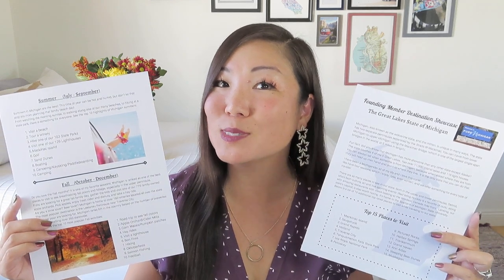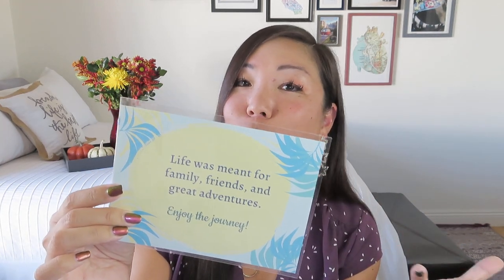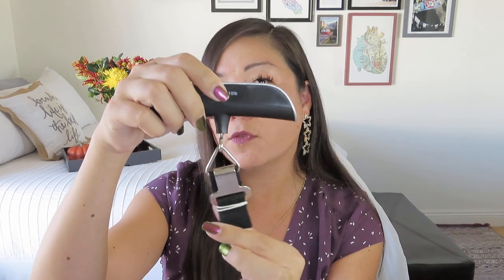*NEW* | Travel Treasure Box | Founding Member Box | Michigan | Fall 2021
Travel Treasure Box
$79.95 + $8-10 shipping
It is our mission to inspire you! We want to give you information, tools, and other items to help you plan your next adventure. It’s meant to take you to that place of calm, peace, and wonder. Each quarter we will deliver a themed travel box that will take you on a journey, and inspire you to embrace your inner wanderlust.

Thank you to BLOOMSY BOX for the beautiful “Jeweled Centerpiece” appearing in the background. Use FALLBACK to save $7

* Earthlove – FREE Earth Harbor Anti-Pollution Youth Ampoule ($48 value) using NOELEARTHHARBOR
* Vine Oh! – FREE 3rd bottle of wine using NOEL